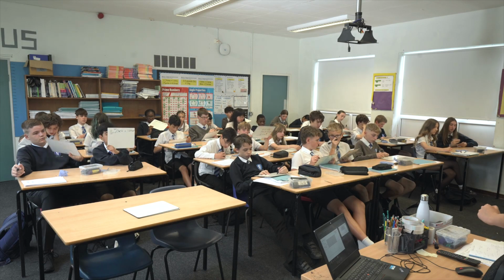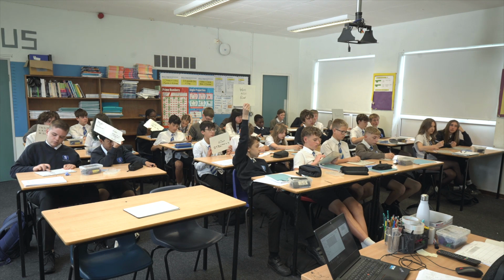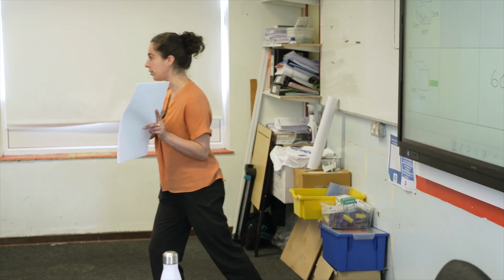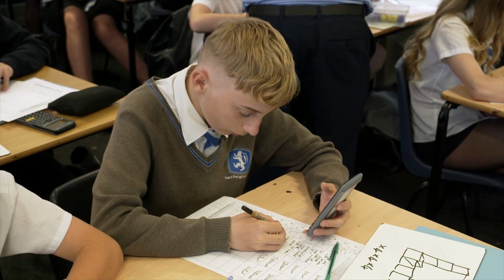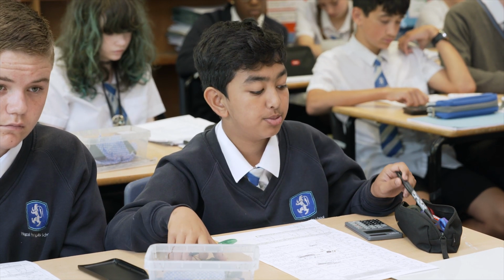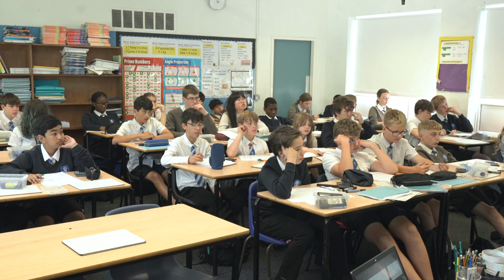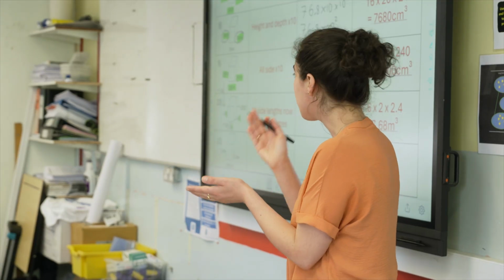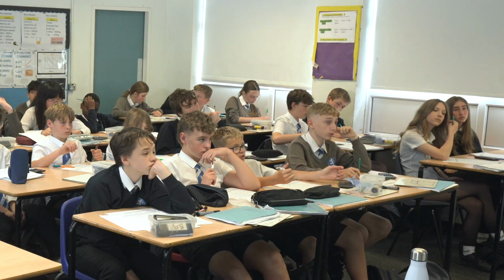Defnydd effeithiol o theori amrywiad i ddatblygu medrau rhesymu a medrau meddwl disgyblion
I droi is-deitlau Cymraeg ymlaen, cliciwch y botwm CC.